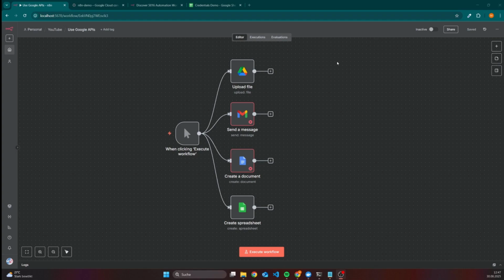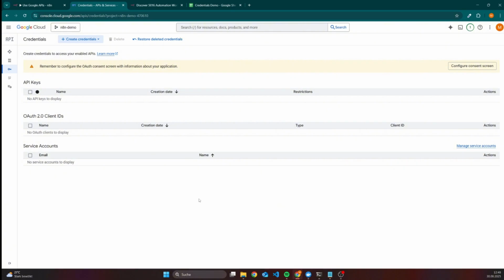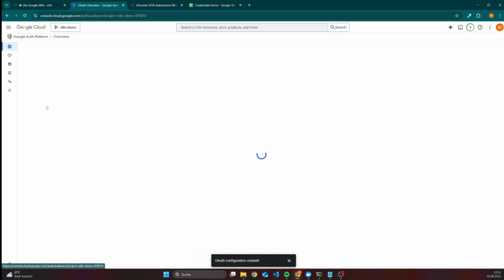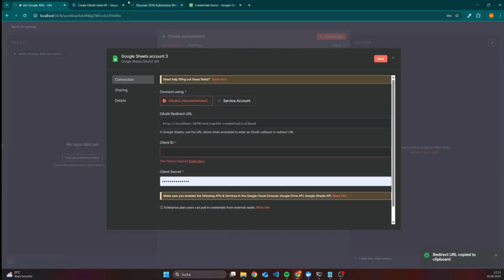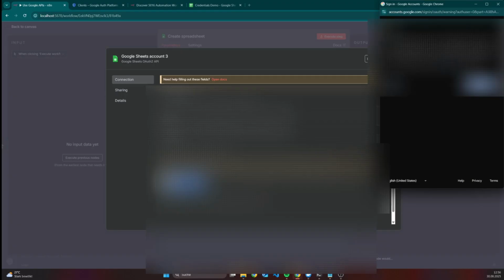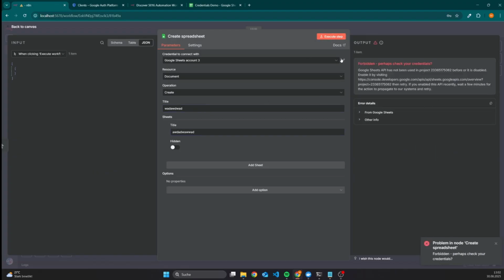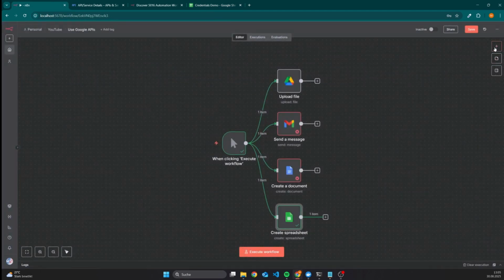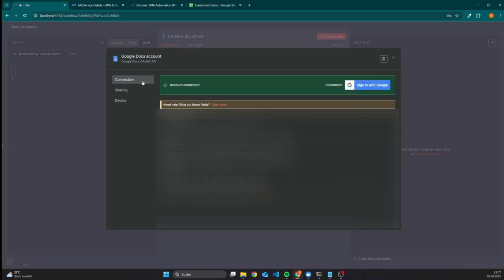Set Up GSC Project & Google Credentials in n8n in 5 Minutes (Gmail, Drive, Sheets, Docs & More)